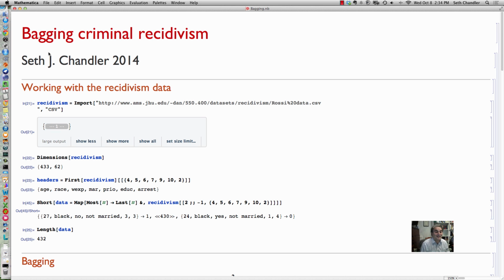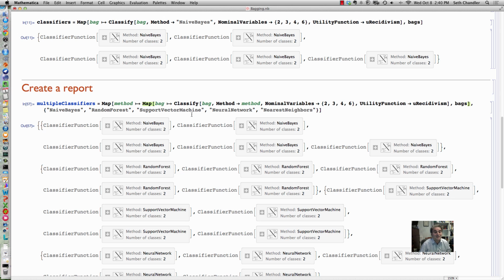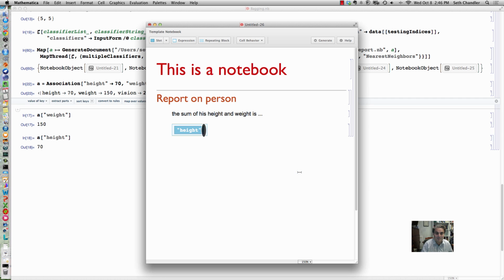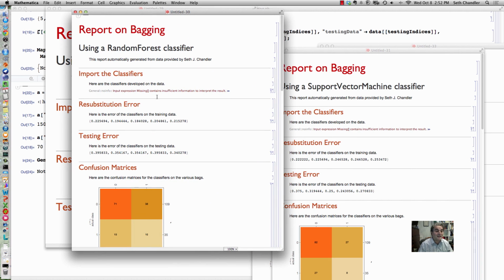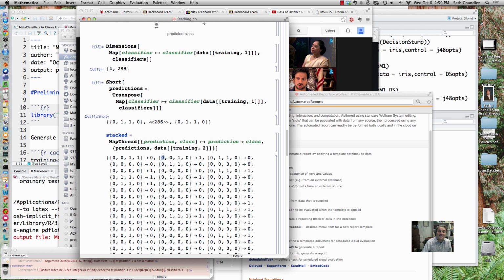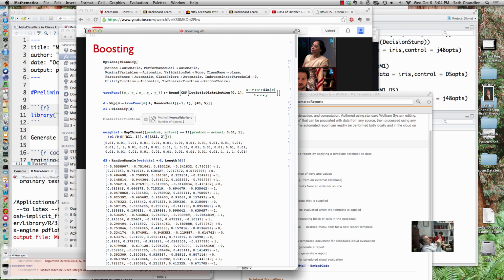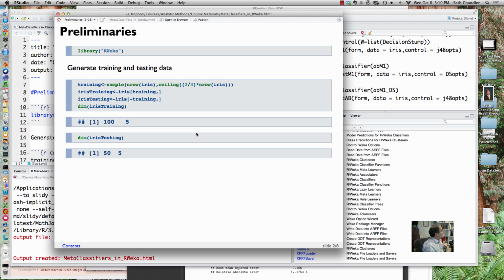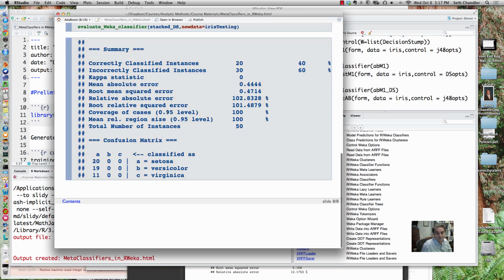Class of October 8 2014